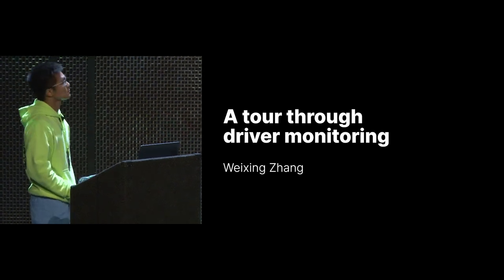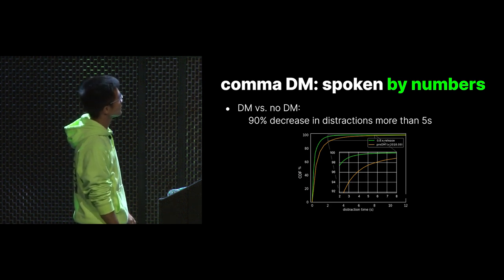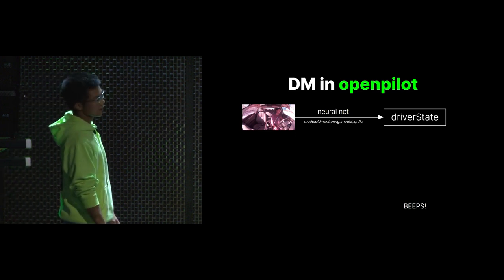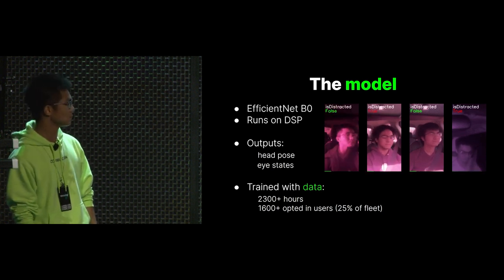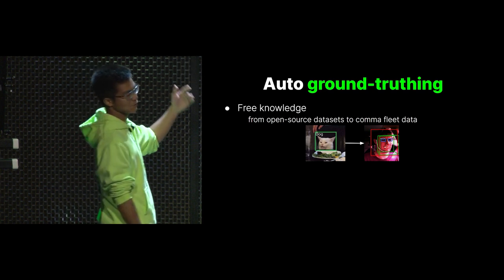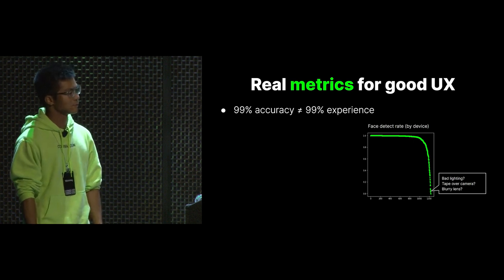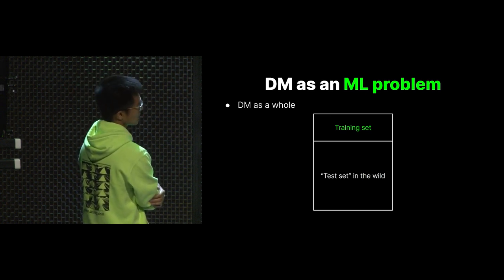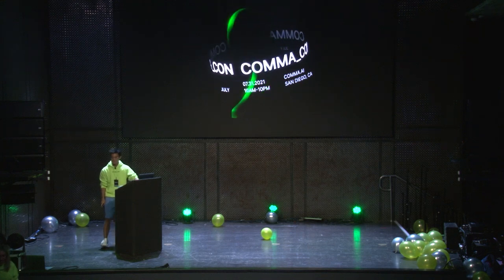comma ai | Weixing Zhang | A Tour Through Driver Monitoring (DM) | COMMA_CON talks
Date of video 31 Jul 2021.
Video title: A Tour Through Driver Monitoring | COMMA_CON

Chapters:
00:00 Introduction (A tour through driver monitoring)
00:17 Topics (Introduction, Where we stand, The future)
00:24 Goal of driver monitoring
01:02 Keeping the driver engaged
01:30 comma Driver Monitoring: spoken by numbers
01:40 Driver Monitoring vs. no Driver Monitoring 90% decrease in distractions more than 5s
02:40 engaged vs not engaged (drivers pay 1.6x more attention)
03:39 Keeping the driver engaged summery
03:58 How does everything work
04:02 Driver Monitoring in openpilot
04:17 neural net - driverState
04:37 DriverStatus
04:48 carState, modelData
05:07 BEEPS!
05:21 The model - Efficient B0
05:50 The model - Outputs (head pose, eye states)
06:37 The model training data
07:28 labeling / ground-truthing
07:43 Auto ground-truthing
07:56 Fully automatic data annotation pipeline
08:15 Auto ground-truthing stack in action
08:50 Domain adaptation
09:20 from eon to comma two to comma three
10:12 metrics - Everything not explicitly tracked will regress - Harald
10:23 Real metrics for good UX - accuracy
11:08 Model failure, policy too strict, simply too distracted?
11:42 isDistracted
12:08 Bad lighting, tape over camera, blurry lens?
12:25 visualizing the worst cases
12:51 Worst cases as metrics
12:59 Driver Monitoring as an Machine Learning problem
13:10 Data collection
13:23 Driver Monitoring as a whole
13:54 Solution - Enable Record and Upload Driver Camera
14:14 The future
14:19 End-to-end approach
14:54 Temporal context, 180° big model
15:12 Questions
15:30 How many of you will turn your driver monitoring toggle on?
15:45 When is driver monitoring less strict? (other then stopped and not stopped)
16:32 Reason why the driver monitoring did not react
16:55 It doesn't mean that you can ever pay attention tho - George
17:05 Offer sentry mode for people who enable Record and Upload Driver Camera
18:27 Are you limited to using the DSP or will team give you more compute if you ask for it? and difference between DSP between comma 2 and 3
19:02 Thank you comment about looking into scratching your head false positive on driver monitoring
19:19 Transfer learning from training on general object detection data set
19:52 You aren't directly training the efficient net you are training teacher policy
20:13 Have you ever consider using monochrome IR camera?
20:33 Are you tracking distracted drivers and would you seek action to ban those users?
20:53 You want to put up with the beeping. If you don't pay attention you are an idiot. Don't mess with your DM. If you mess with your DM I will ban you -George
21:15 Why even have Driver Monitoring if company takes no liability?
22:23 Future processing of data on comma three with more then one camera
22:58 Have you consider incentivizing users to upload the driver monitoring data?

Is my car supported?